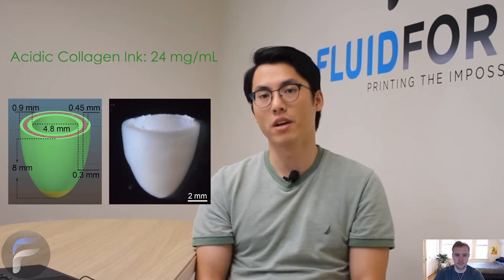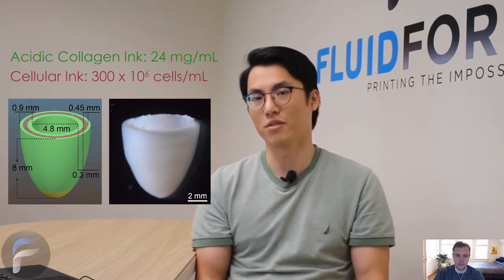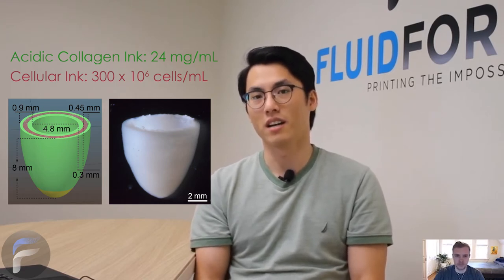Research Highlight #2 (Clip #2) - How FRESH Can Print New Bioinks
Dr. Lee discusses how FRESH lets researchers print completely new bioinks simultaneously, at high resolution.